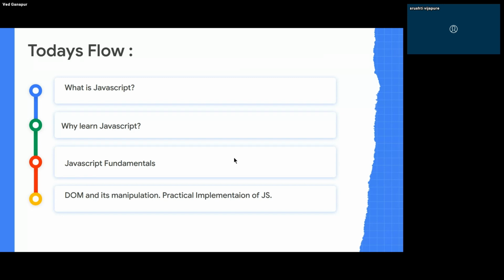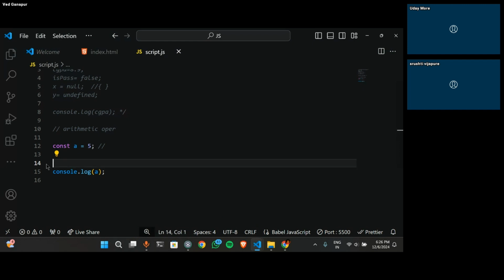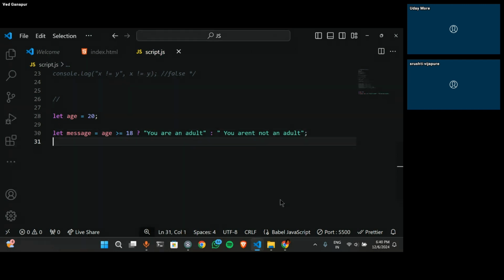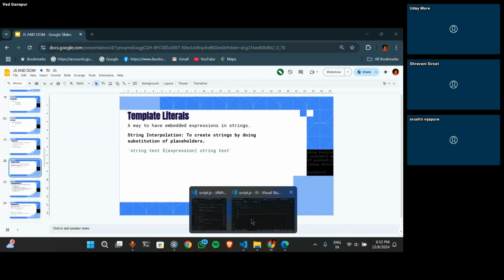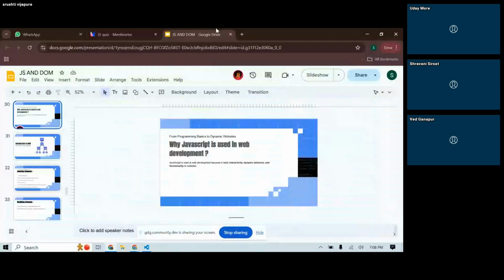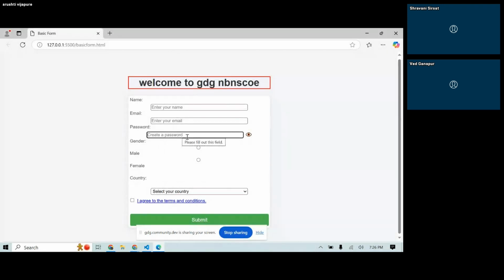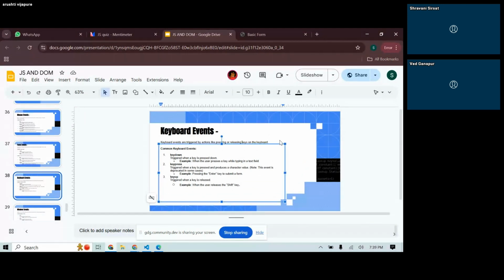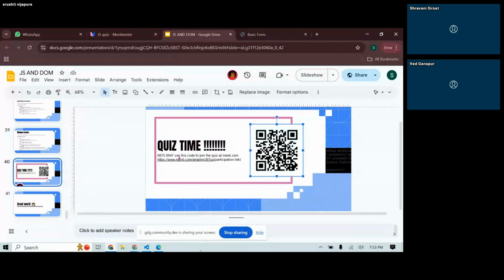JAVASCRIPT AND DOM DAY 2 | Tech Winter Break | GDG On Campus NBNSCOE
🎥 3-Day Web Development Workshop: Day 2 – JavaScript + DOM

🌟 Welcome to Day 2 of our Web Development Workshop! 🌟

In this session, we dive into the fundamentals of JavaScript ⚙ and explore DOM manipulation 🛠 to bring interactivity to your webpages.

📚 What You'll Learn:
JavaScript Basics: Variables, functions, and control structures.
DOM Manipulation: Select, modify, and create HTML elements dynamically.
Practical Examples: Hands-on coding to solidify your understanding.
💡 Whether you're a beginner or looking to enhance your skills, this session is packed with insights to level up your coding journey!

👩‍🏫 Speakers:
Ved & Srushti